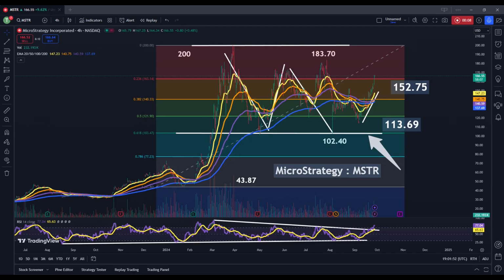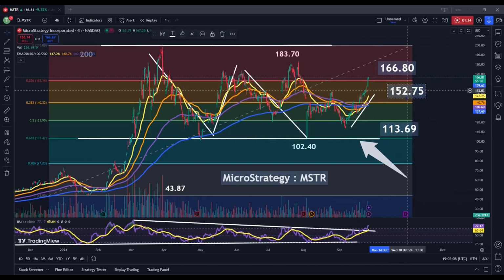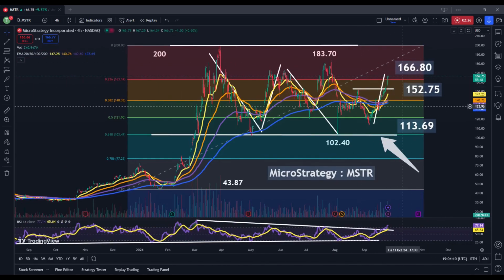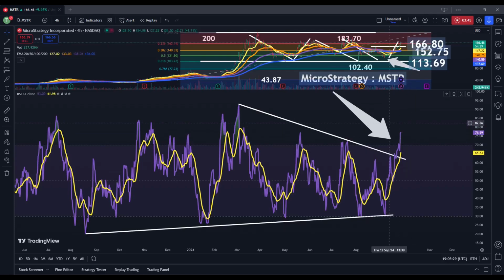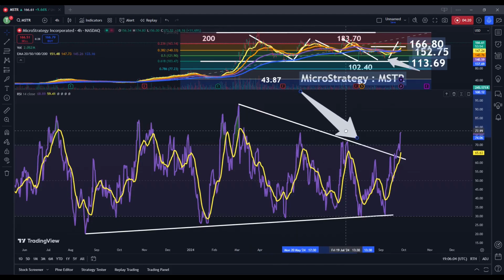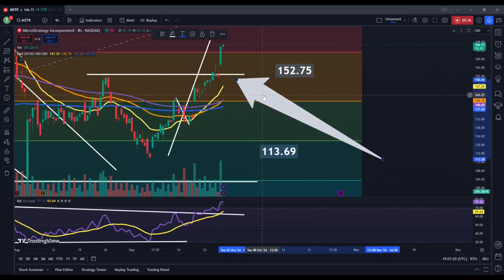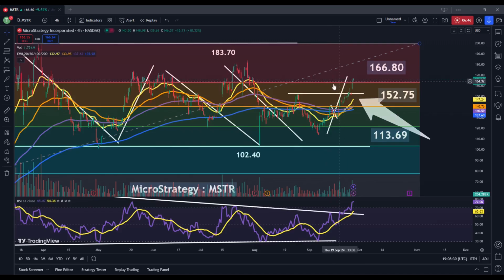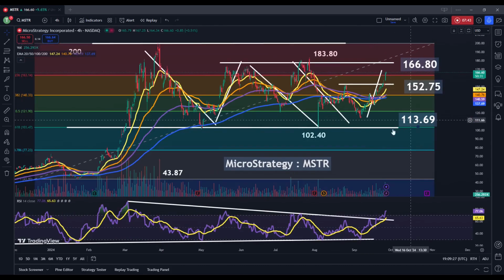MICROSTRATEGY: What You NEED to Know! (MSTR STOCK)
MicroStrategy Incorporated (MSTR) is a business intelligence firm that has garnered attention as a significant player in the cryptocurrency space, primarily due to its bold strategy of accumulating Bitcoin. Under the leadership of CEO Michael Saylor, the company began investing in Bitcoin in 2020, viewing it as a hedge against inflation and a valuable asset for its balance sheet. This pivot transformed MicroStrategy from a software firm into a major Bitcoin holder, making it a proxy for cryptocurrency investment.

The stock has experienced considerable volatility, often mirroring Bitcoin’s price movements. Investor sentiment around MSTR is deeply tied to the cryptocurrency market, attracting both traditional investors and crypto enthusiasts. MicroStrategy's aggressive Bitcoin strategy has sparked debates about the risks and rewards of corporate involvement in crypto. While the company’s approach has led to substantial gains, it also raises concerns about the volatility and long-term sustainability of its investment strategy in the ever-evolving digital asset landscape.

MICROSTRATEGY : Buy or Sell? - MSTR Stock Price Prediction (with Trading Levels) for actionable investments in real-time financial markets.

$MSTR : BUY or SELL?